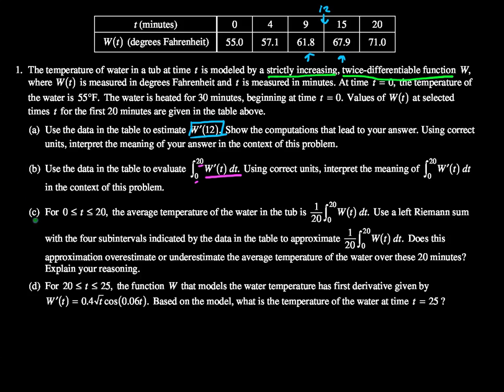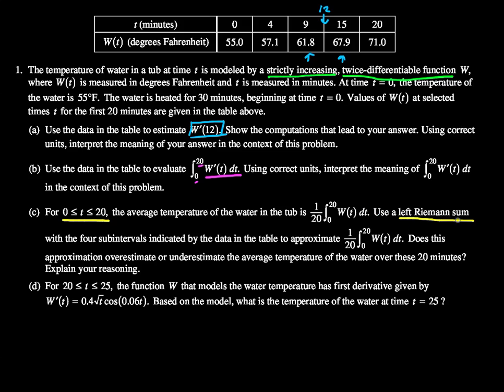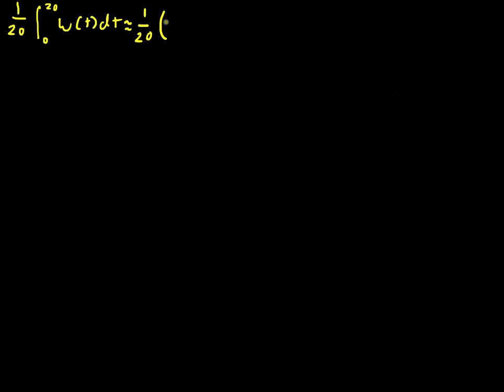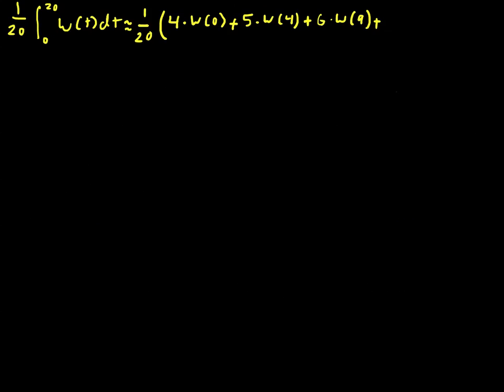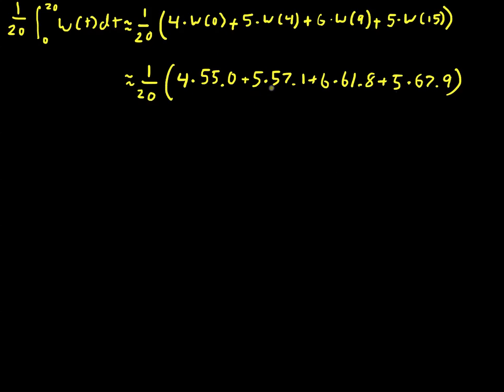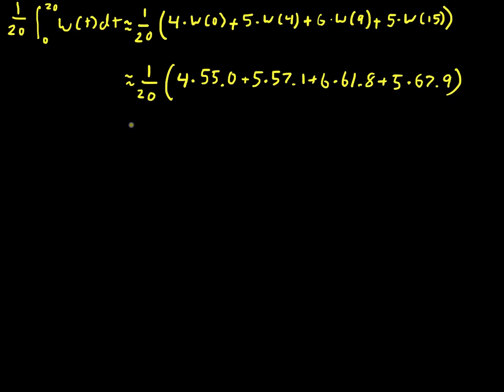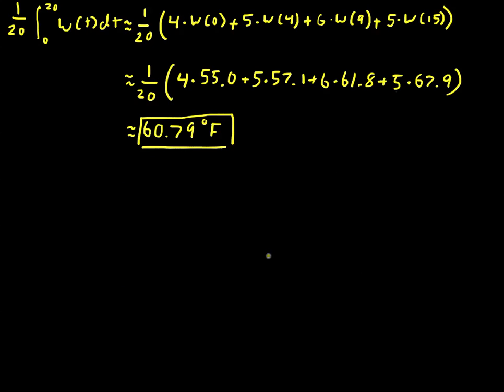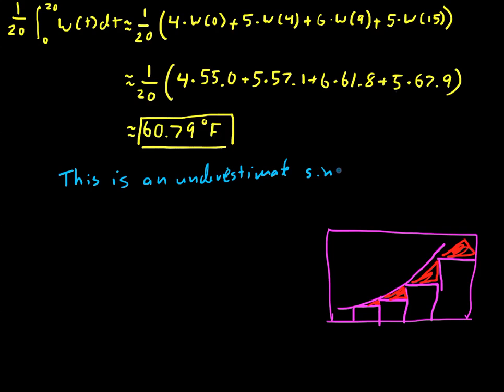2012 AP Calculus AB/BC Free Response 1c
Solution to the 2012 AP Calculus AB and BC Free Response question 1 part c.